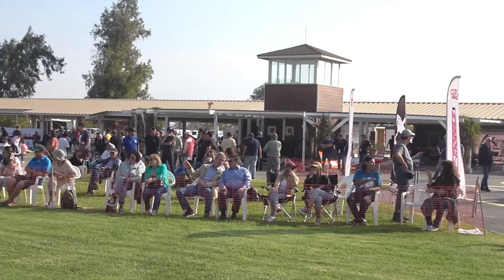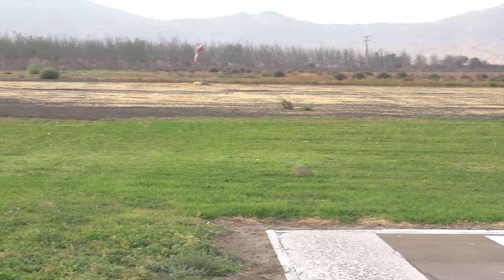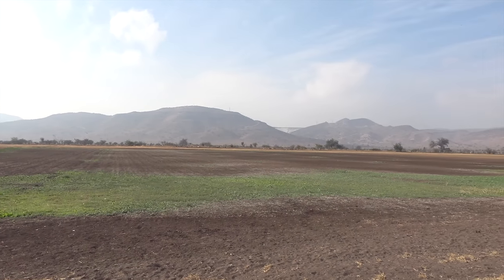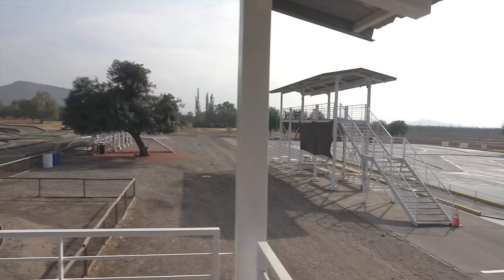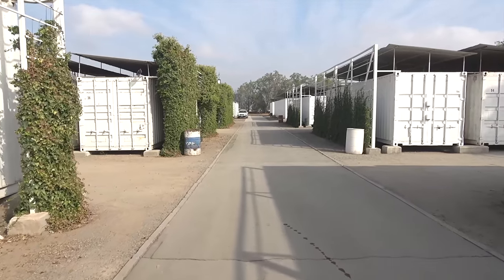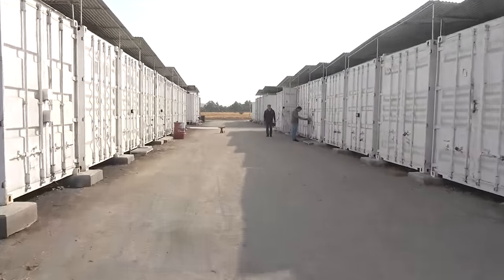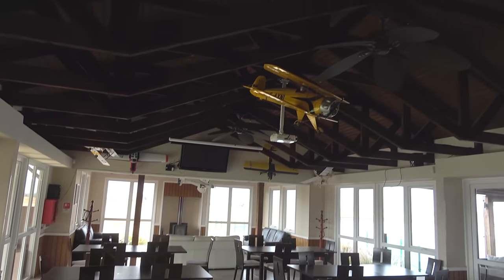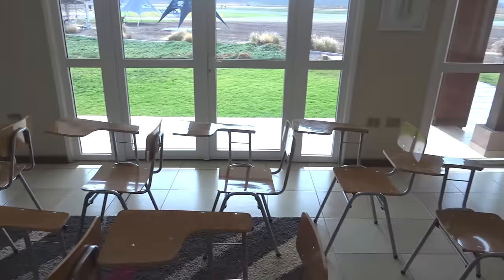CACH CHILE, WORLDS MOST LUXURIOUS CLUB?!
We visited the CACH Airfield in Chile for the Andes Jets 2023.  Before getting into the airshow, let's dedicate this video to the amazing modelling paradise that is, the Club Aeromodelos De Chile, CACH.

With thanks to @chebainstagram for the thumbnail picture

Martin Pickering